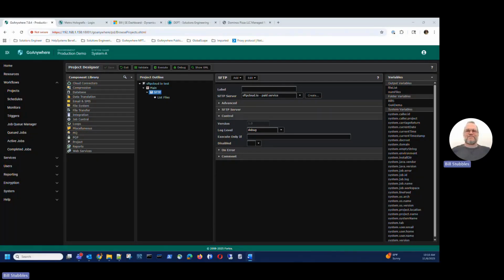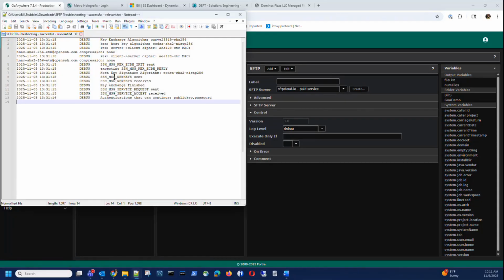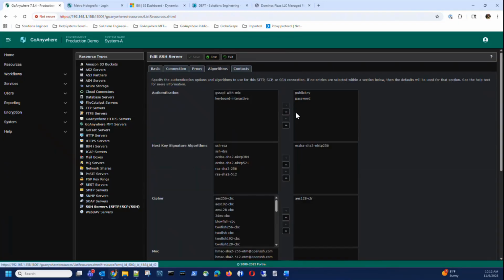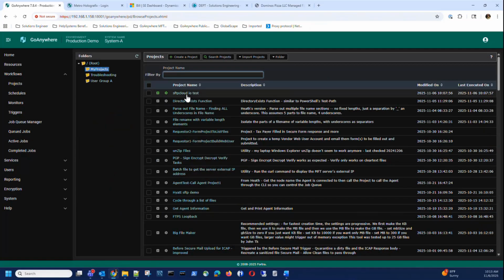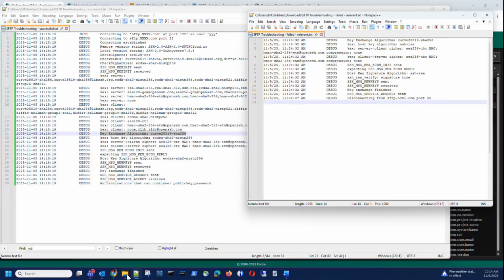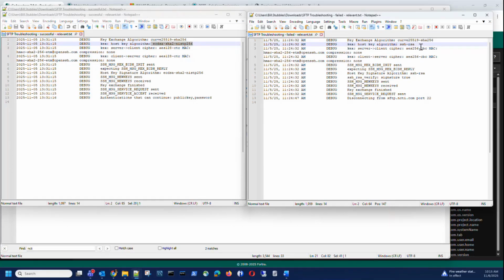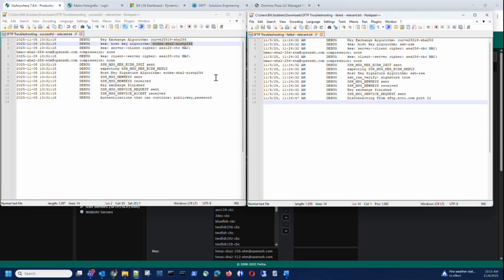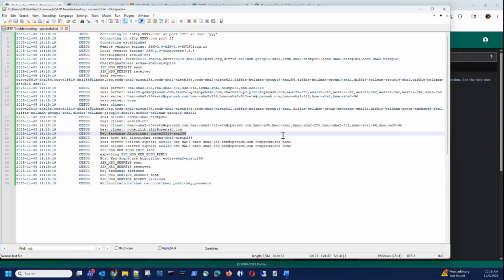Fixing SFTP Handshake Failures in GoAnywhere MFT: Part 2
🔧 Having trouble connecting to a new SFTP trading partner in GoAnywhere MFT?
In Part 2 of our SFTP client troubleshooting series, Solutions Engineer, Bill Stubbles, walks through how to diagnose and fix connection issues when basic tests (network access, routing, credentials) already pass — but the SFTP handshake still fails.

You’ll learn how to:
✔ Compare a successful SFTP session log (from tools like WinSCP or FileZilla) with your GoAnywhere debug logs
✔ Identify mismatched key exchange (KEX) algorithms, host key signature algorithms, and cipher settings
✔ Tune your GoAnywhere SFTP Resource to match the server’s requirements
✔ Use debug logging to analyze the full SFTP handshake and pinpoint the exact failure

Validate your adjustments and confirm a successful authentication flow

By following this method, you can quickly move from failed handshakes to working connections — and get your integrations back on track.